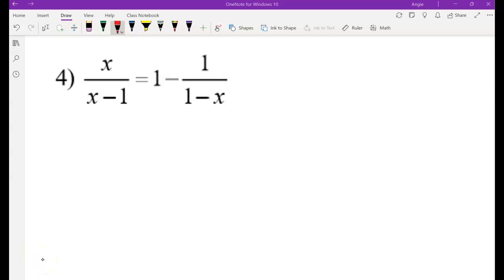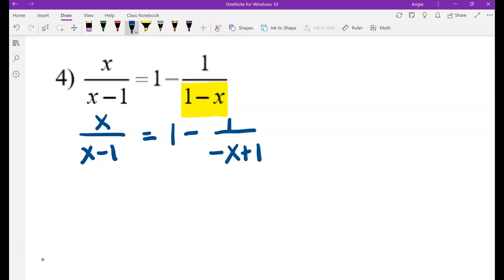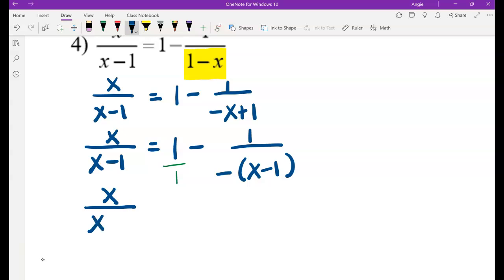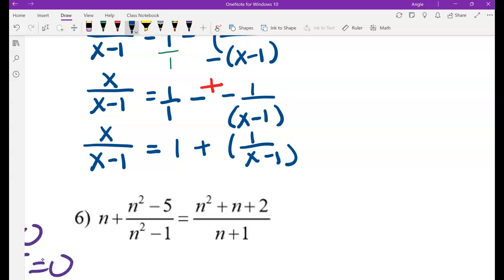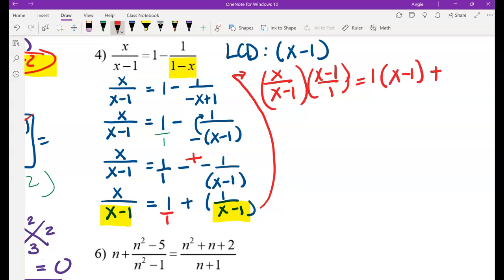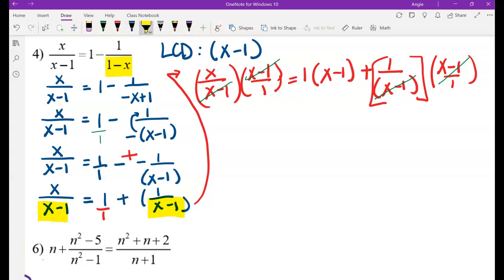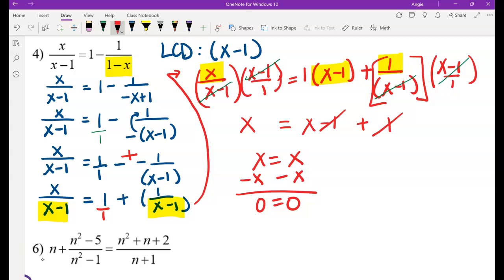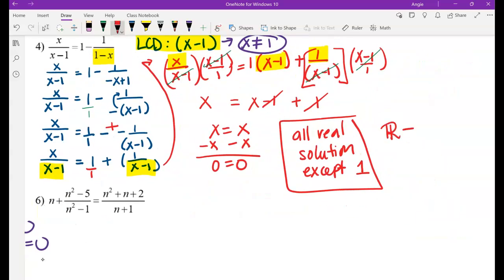alg 2 section 4.5 notes example 4